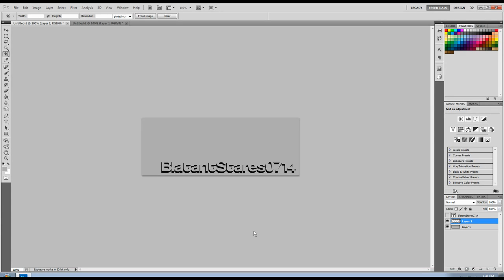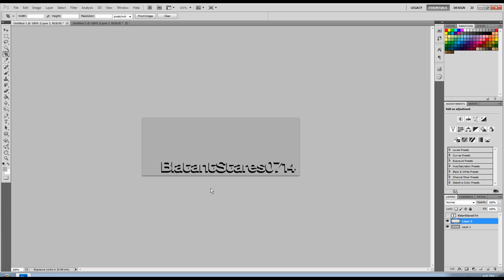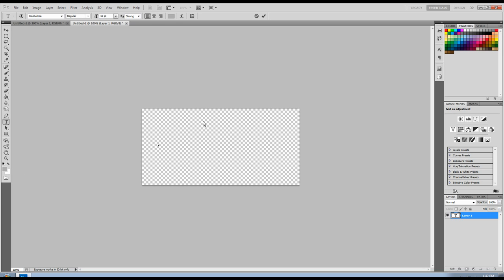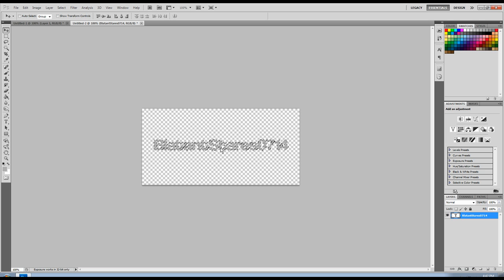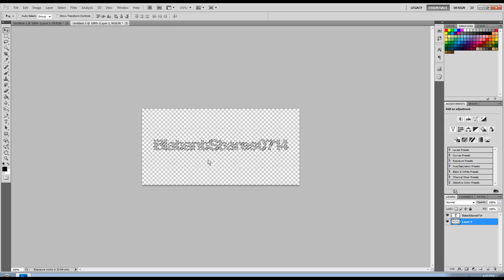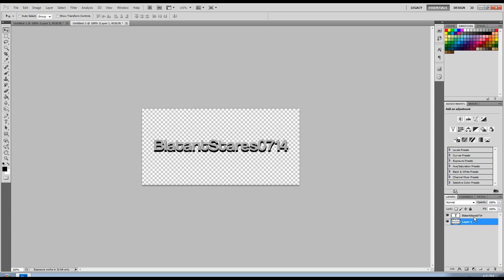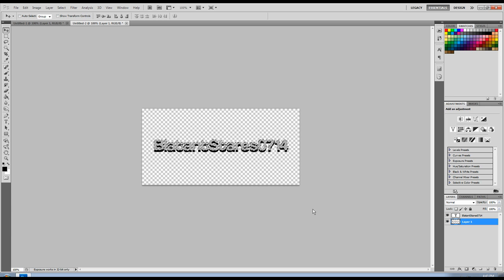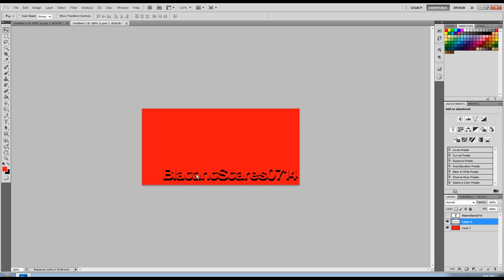Photoshop Tutorial Transparent Text with Drop Shadow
Easy peasy lemon squeezy.
Sorry for the low volume!
Check out version #2 for an even easier way!

adobe photoshop cs5 transparent text font drop shadow easy simple tutorial ps